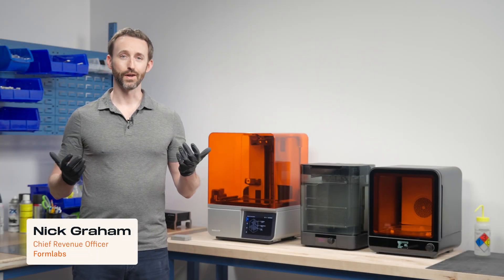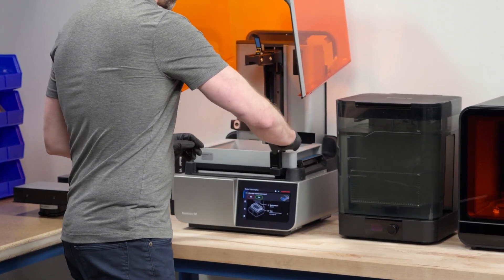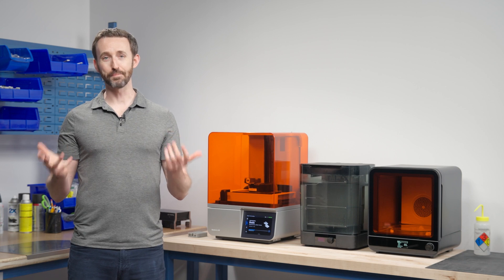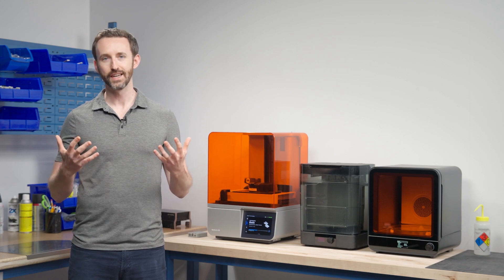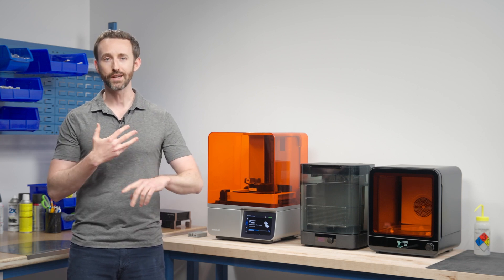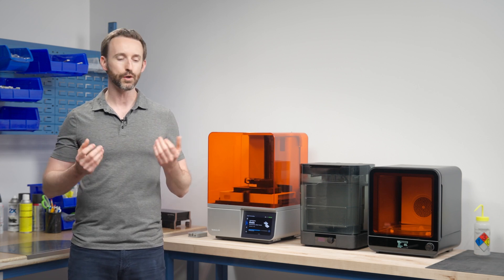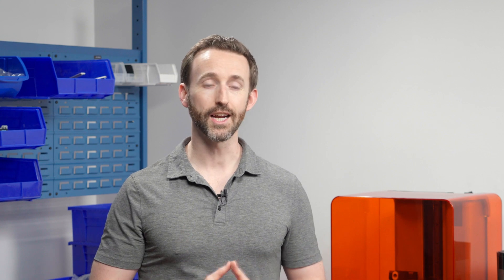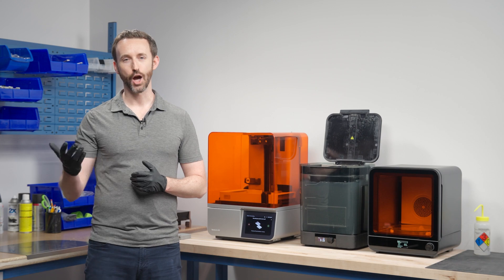Formlabs is Hiring: Join Our Technical Sales Team!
In this video, we'll give you an inside look at what it means to be a Technical Sales Representative at Formlabs and why you should join the team.

To reinvent an industry, you have to build the best team. Join Formlabs if you want to join us in our mission to build the tools that make it possible for anyone to bring their ideas to life.